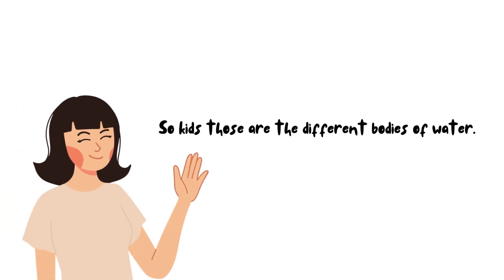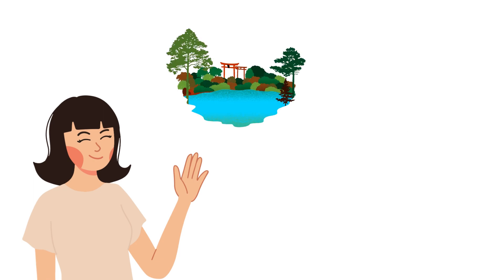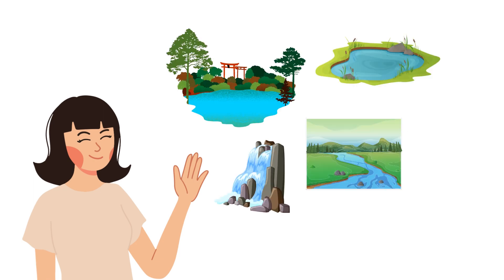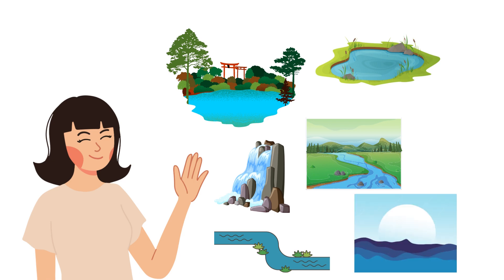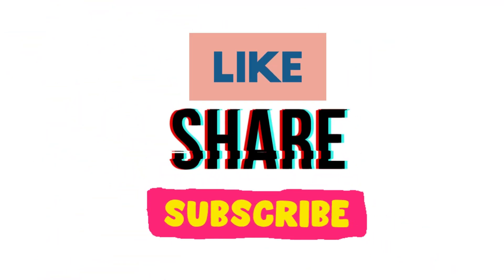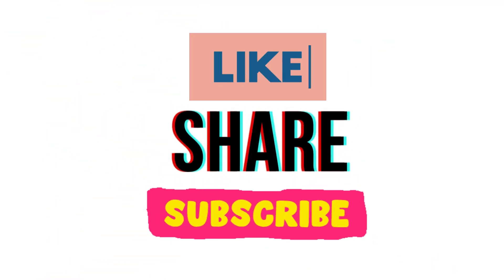Different Bodies of Water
Hello Kids!
Let's learn the different bodies of water.

0:00 Intro
0:10 Lesson on different bodies of water
1:27 Recap/Outro